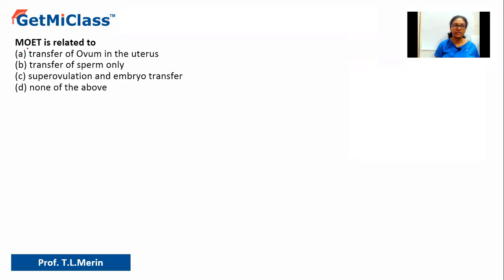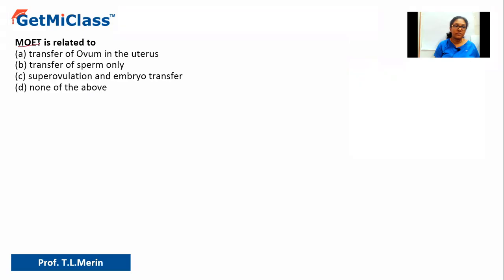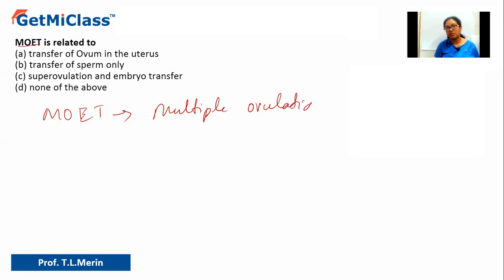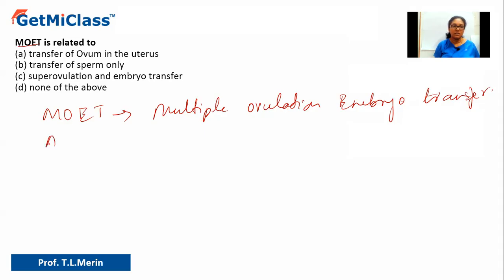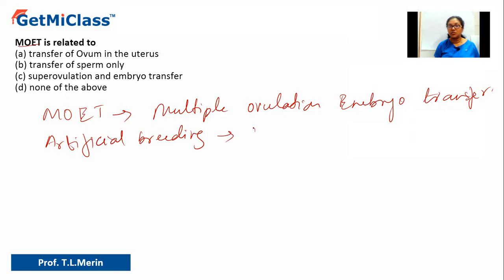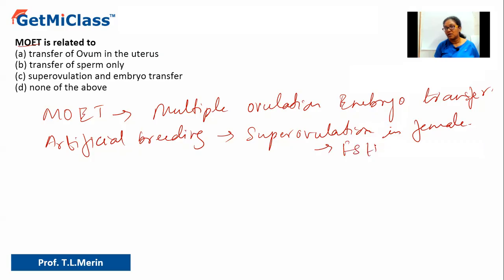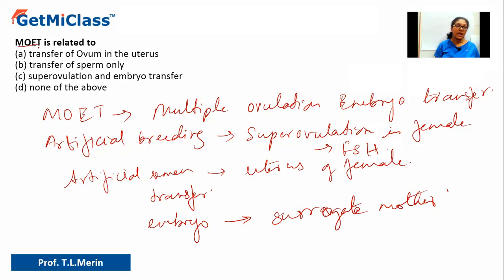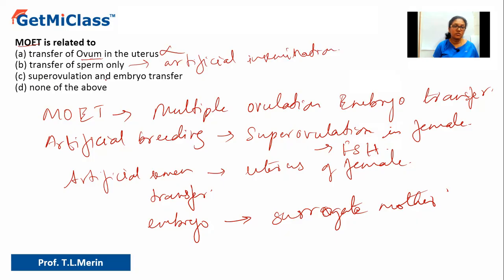Understanding MOET Embryo NEET 12th Biology Strategies for Enhancement in Food Production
MOET (Mouse Overlap Electrophoresis Technique) is a technique used to analyze DNA sequences. NEET 12th Biology Strategies for Enhancement in Food Production